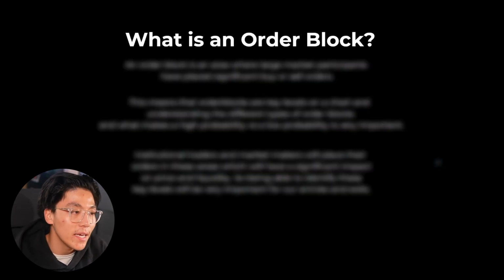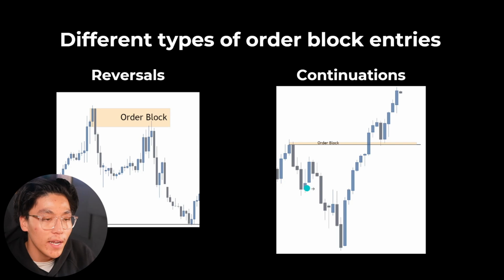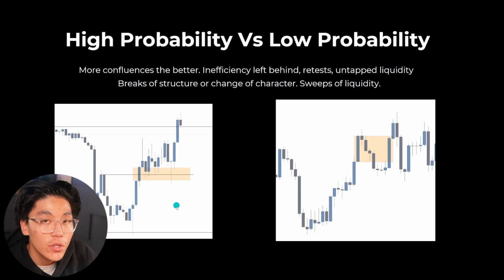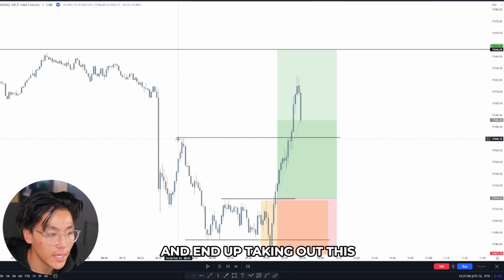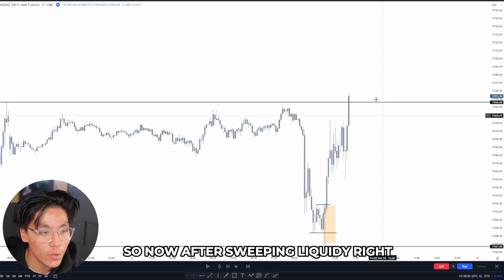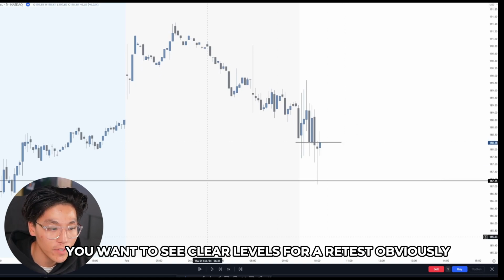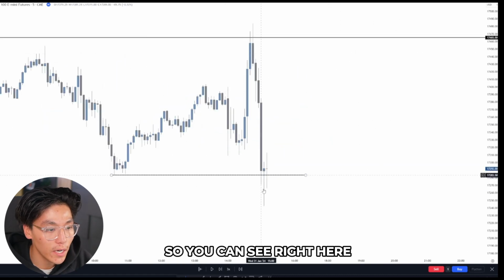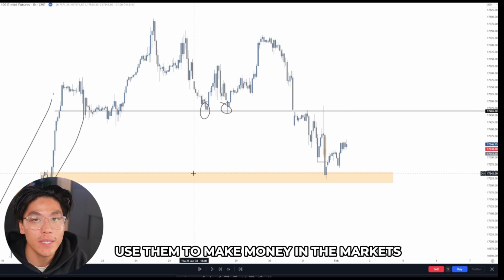How To Trade Order Blocks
In today’s video, I will be going over a simple price action that I use every single day.

Time Stamps:

0:00 - Intro
0:20 - Order blocks
0:50- What is an Order block?
2:27 - Different Types of Order blocks
3:40 - High Probability Vs Low Probability Order blocks
5:55 - Example
11:20 - Live Trade Example #1
14:20-  Live Trade Example #2